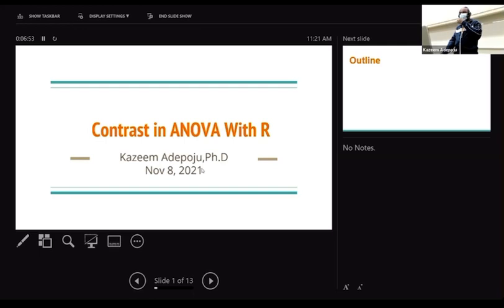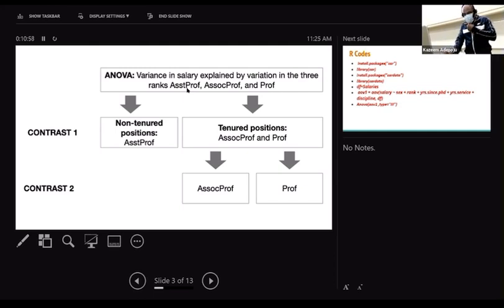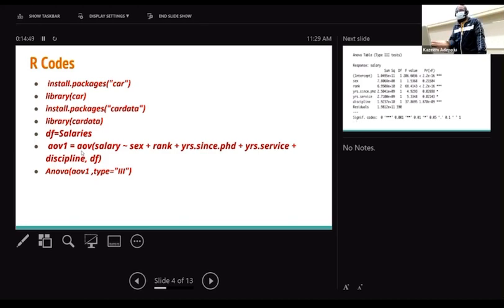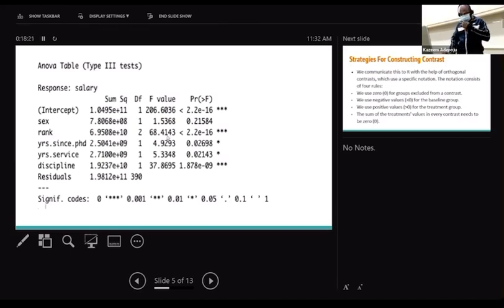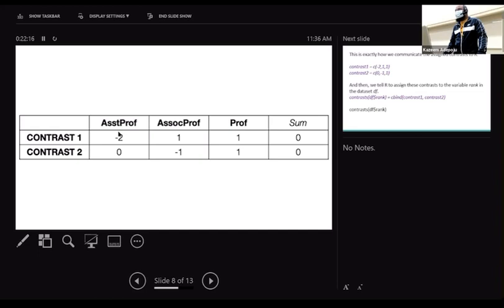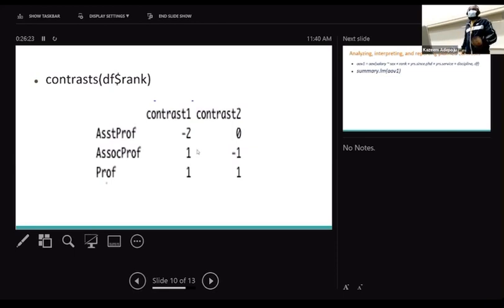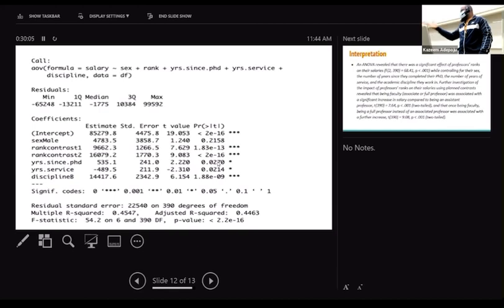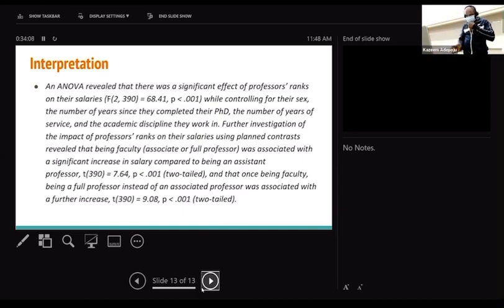Contrast in Analysis of Covariance